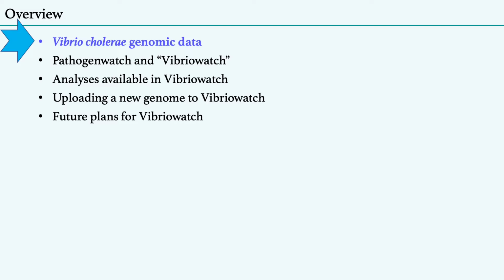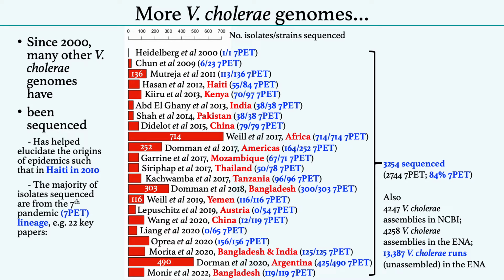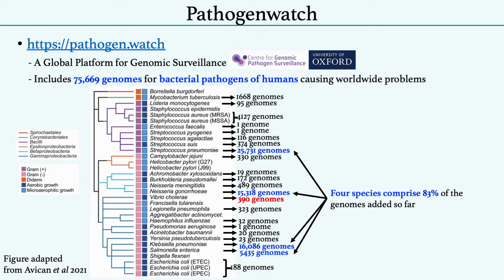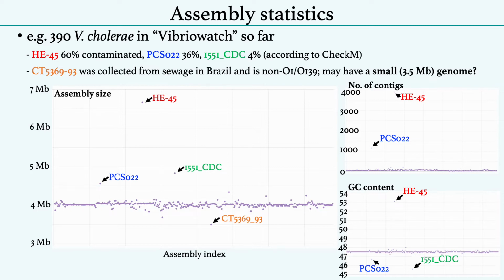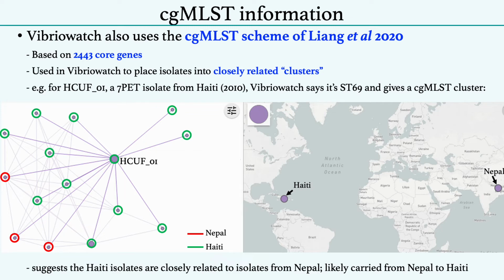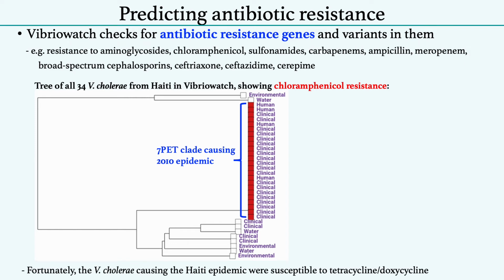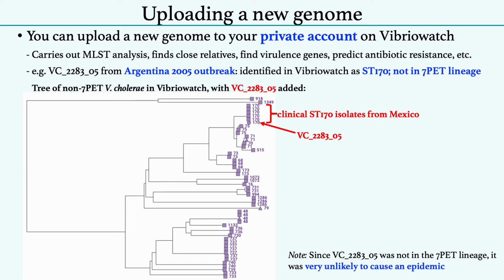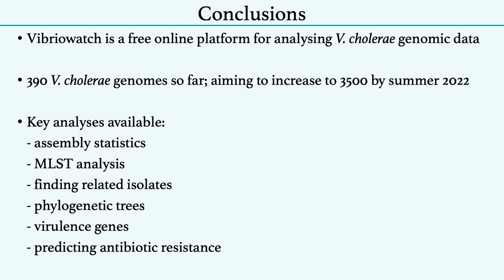Avril Coghlan (WSI) - Vibrio cholerae in Pathogen.watch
[Arabic & English subtitles available!]
[ ترجمة عربية وانجليزية متوفرة ]

Have questions for the speaker? please ask them in the comments section or in this form and the speaker will try and answer them during the Q&A session on 17th and 18th October 2022

Speaker: Avril Coghlan (Wellcome Sanger Institute, Parasite & Microbes Programme)
Title: Genomic epidemiology surveillance of cholera with Pathogen.watch

Abstract:
Since the first complete Vibrio cholerae was fully sequenced in 2000, advances in whole-genome sequencing technologies have led to sequencing of the genomes of thousands of V. cholerae isolates, in particular from the pathogenic 7PET lineage. We explain here how the Pathogen.watch website can be used to easily analyse this V. cholerae genomic data, as well as new genome sequences, in order to carry out analyses in order to understand the relationships between isolates, identify virulence genes and predict antimicrobial resistance.